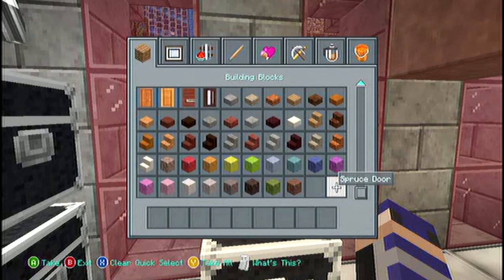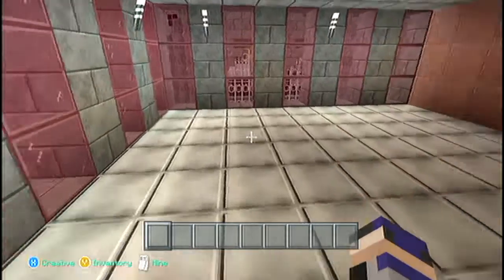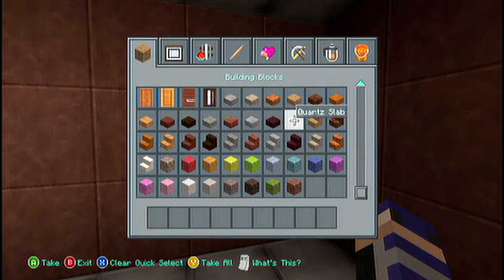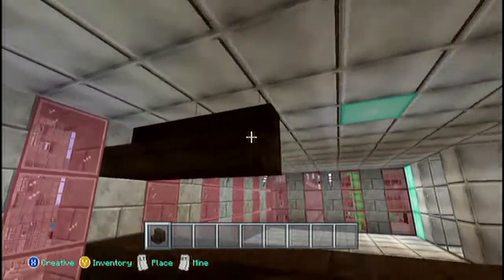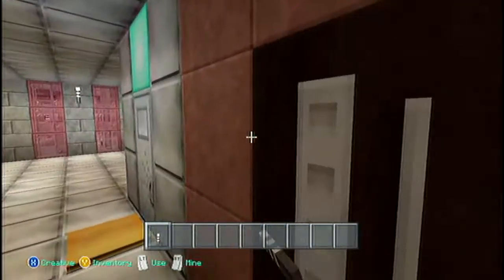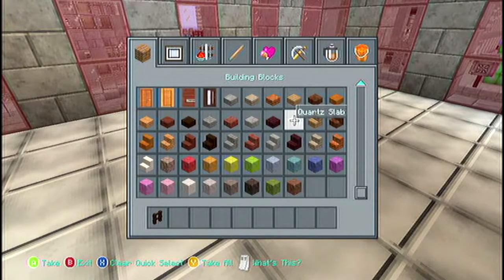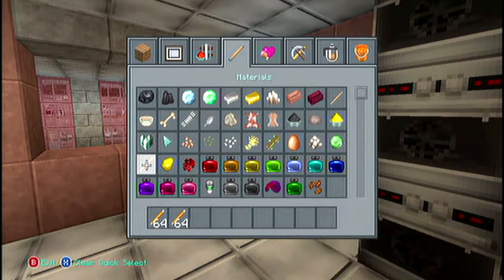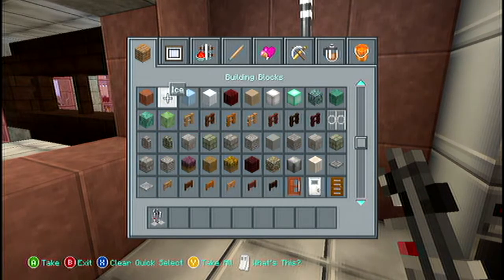Minecraft: Elite Vs. Wild Ep. 144 - BAKERY RETURNS! (HD)